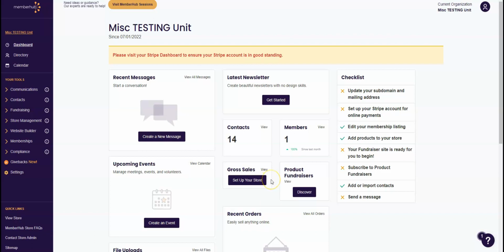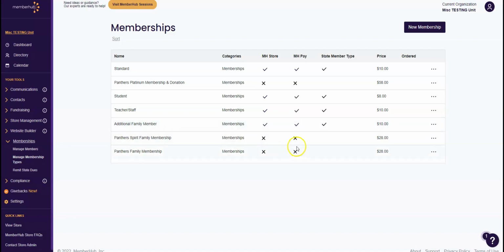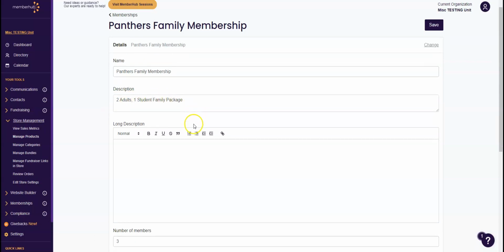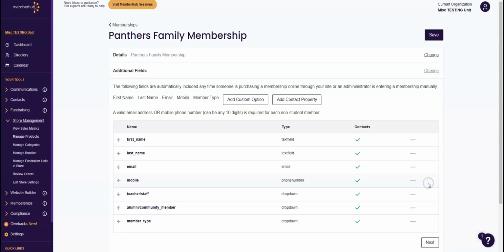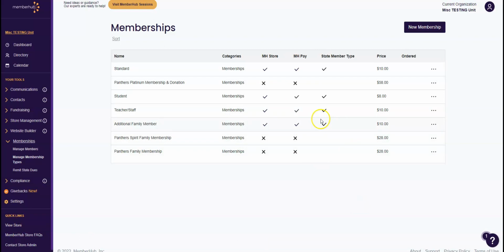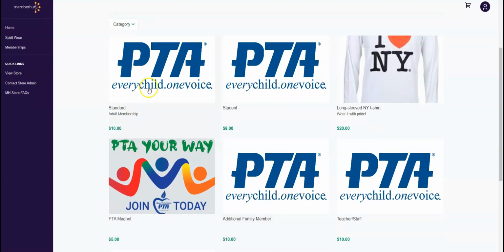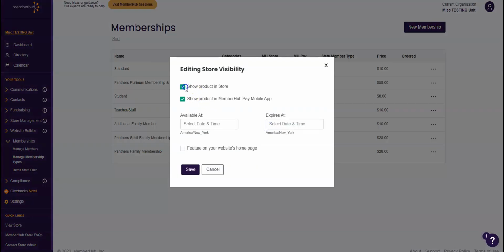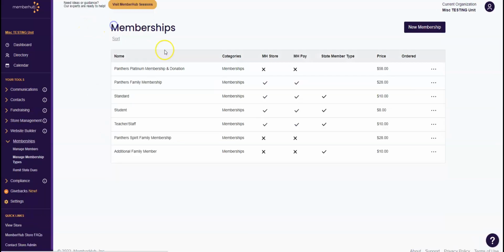Membership Types & Items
How to add fun new Membership Items to grow membership